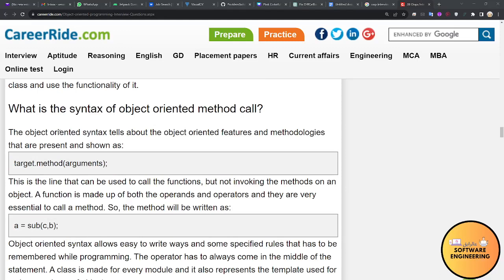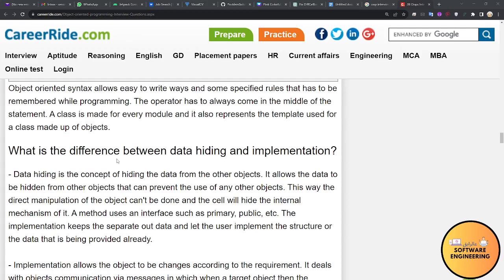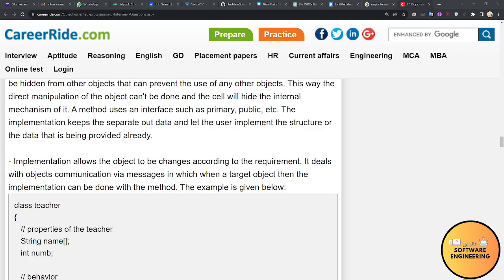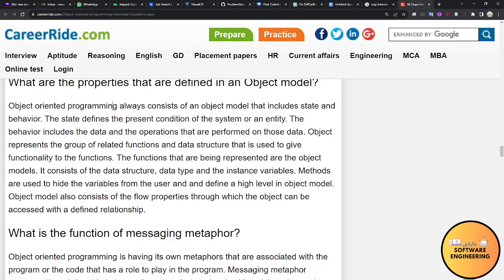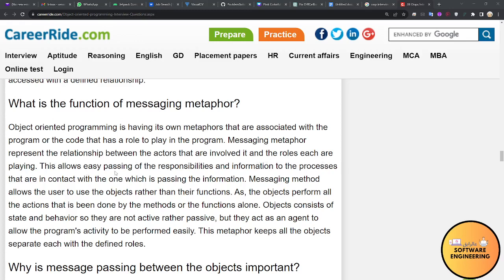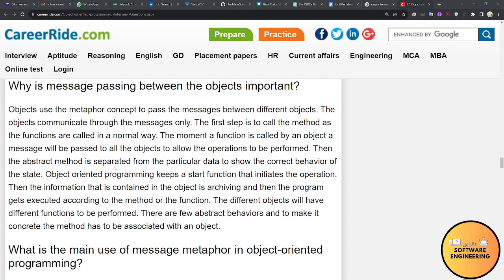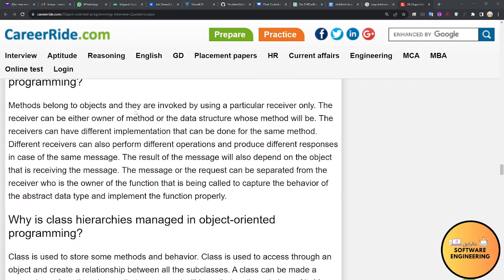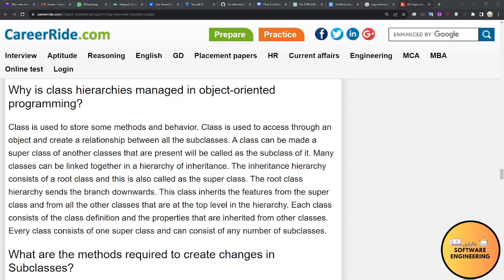Oops Interview Questions and Answers part-4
❤️ Android ❤️